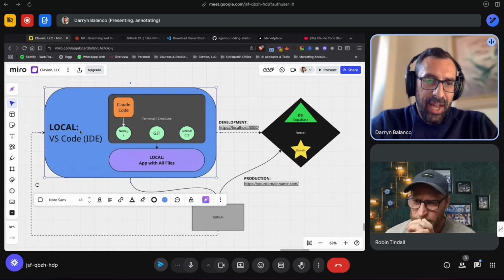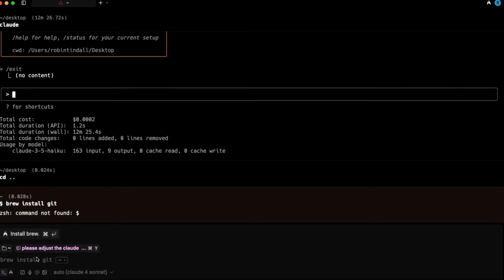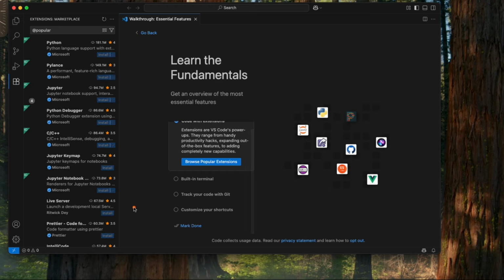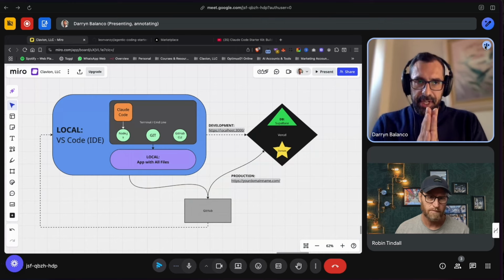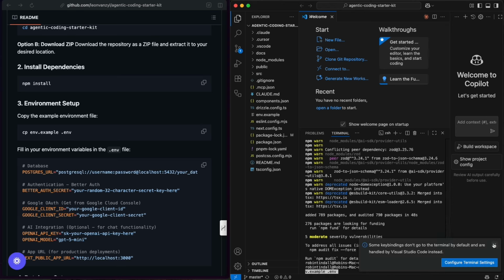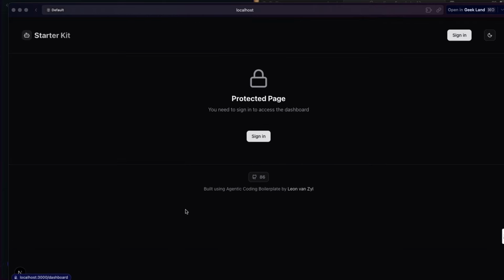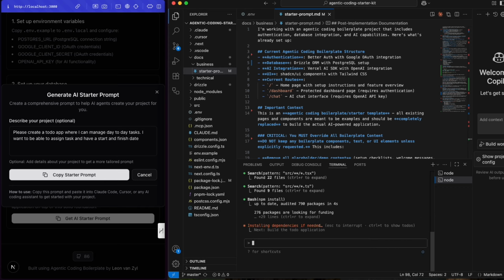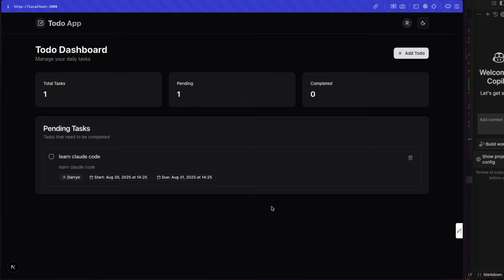Use THIS Claude Code Starter Template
Join us as we walk through using Claude Code to build a web application from absolute scratch.

📝 SUMMARY:
Getting started with Claude Code is exciting and a bit complex. This video walks you through the essential steps needed to set up your coding environment, so you're ready to dive into coding tasks effortlessly.

In this video, you'll learn:
- How to install Node.js, setup IDEs like VS Code, and prepare your environment for Claude Code. 🚀
- The advantages of using an IDE for efficient file management and smoother coding experiences. 💻
- Why connecting your projects to GitHub is crucial for version control and project management. 🌐
- The importance of installing all necessary packages and dependencies for a fully functional coding experience. 📦
- How AI, like Claude Code, can speed up your development process, especially for beginners. 🔄